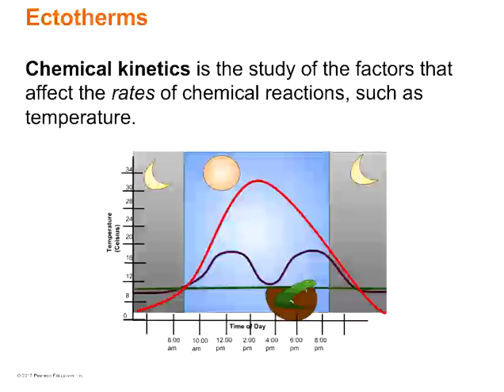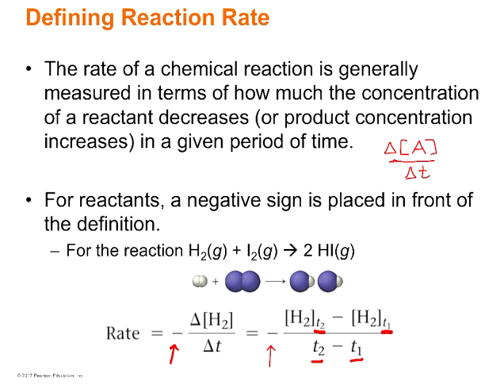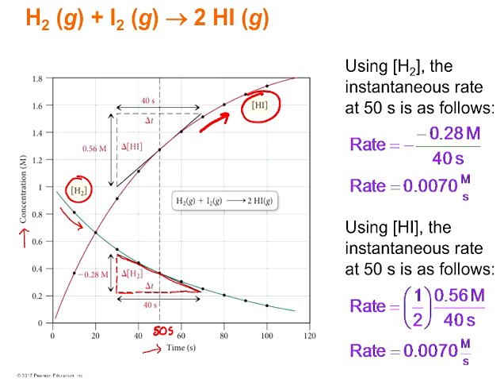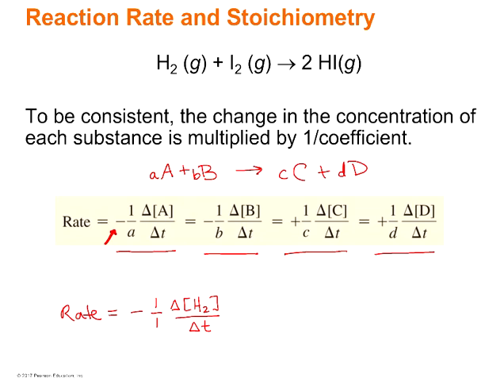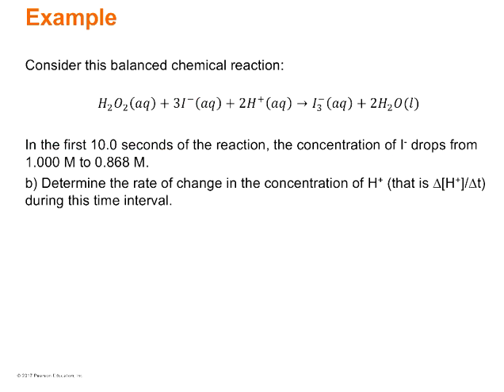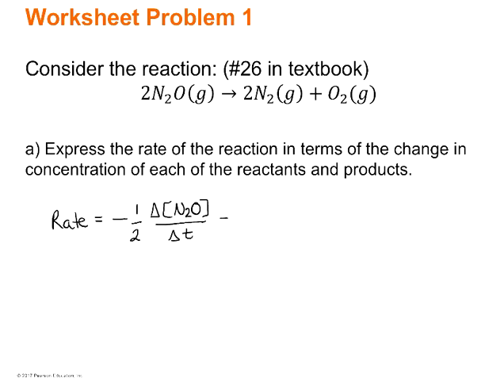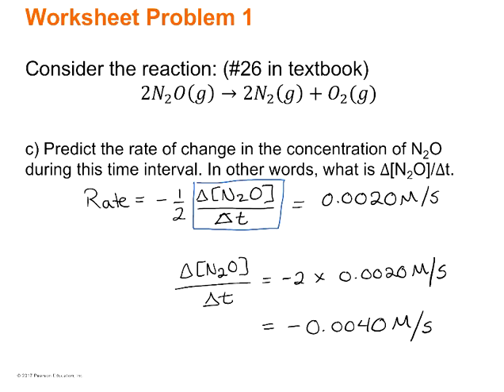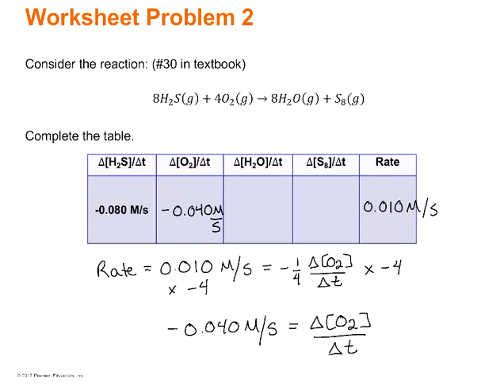CHEM& 163 Chapter 14 - Video 1